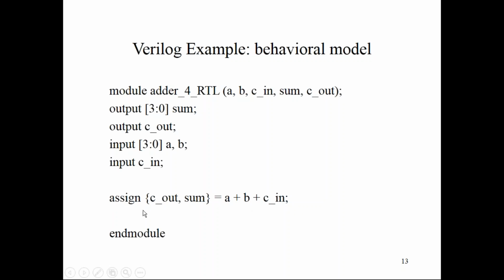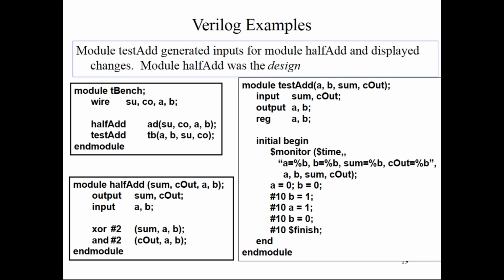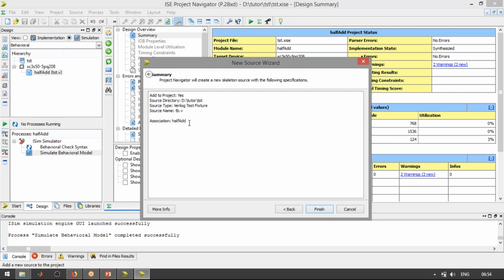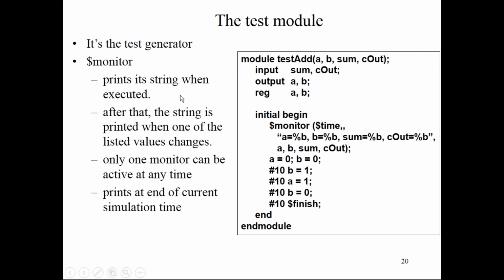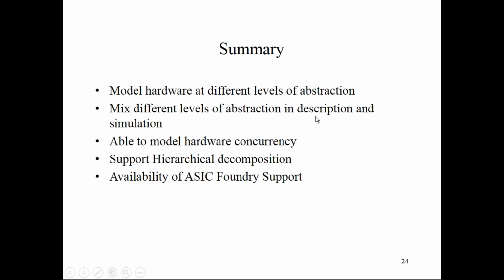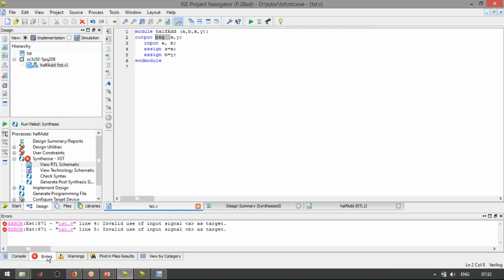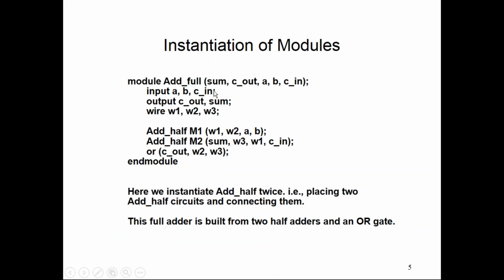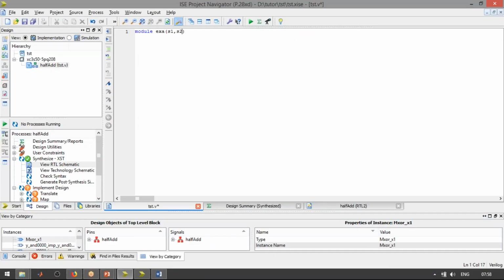Verilog Programming tutorial - Part 1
Design, coding, and implementation of digital circuits using Verilog HDL Programming